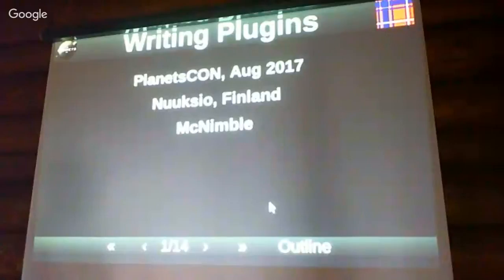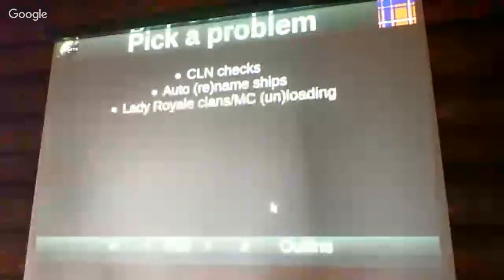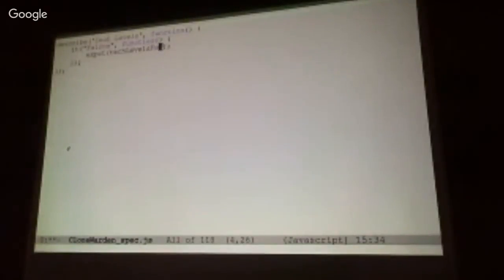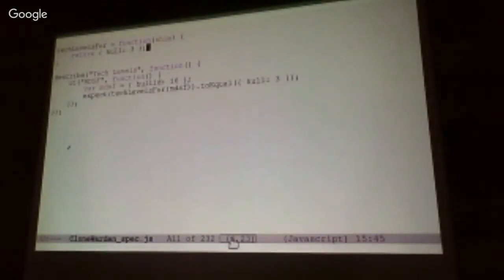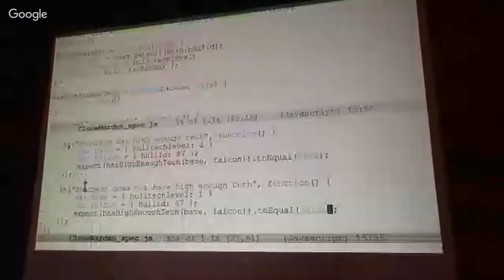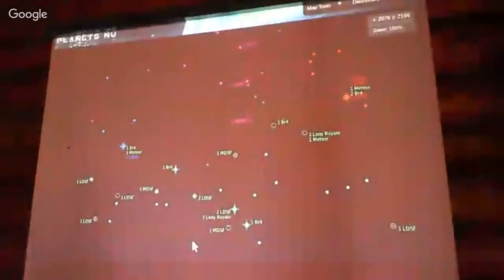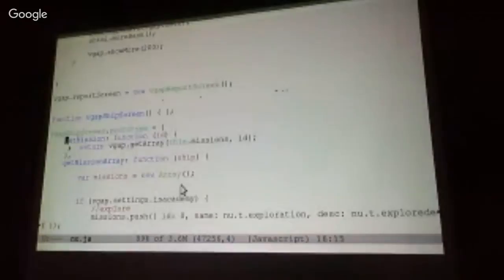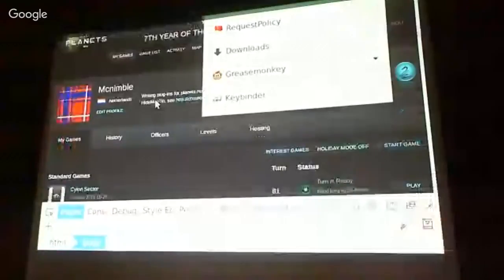McNimble on creating and running plugins